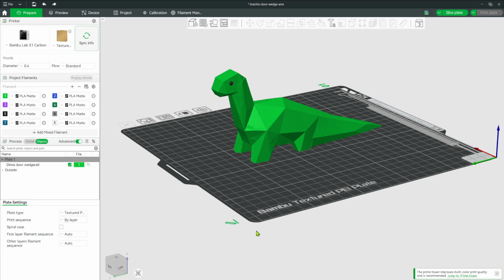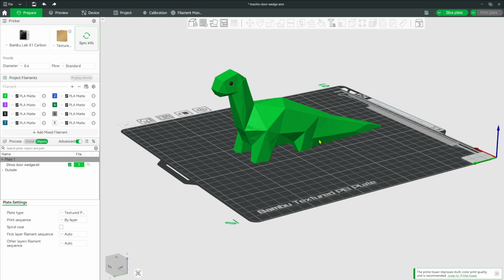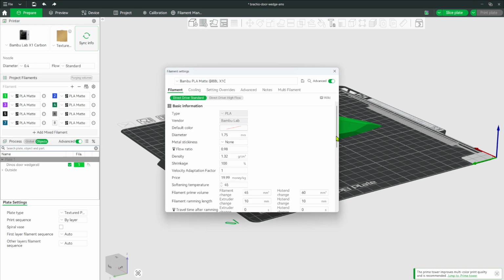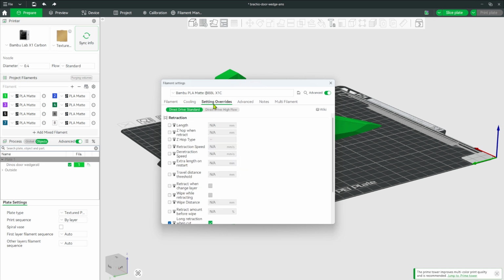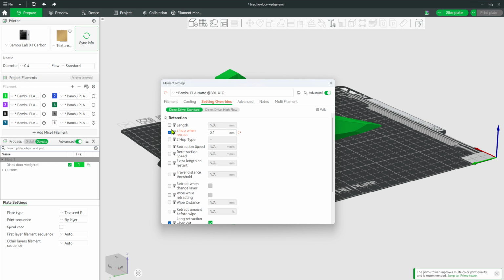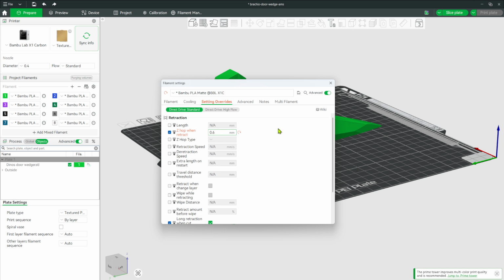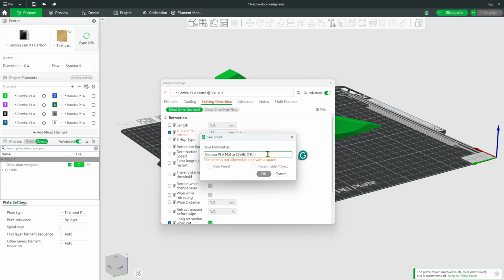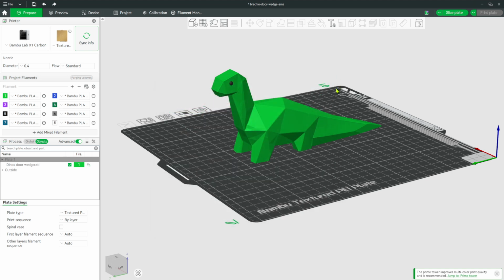How To ENABLE Z HOP In Bambu Studio (QUICK & EASY) 2026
In this video, I'll show you how to enable z hop in bambu studio. This is a full guide on how to adjust the z hop settings for your 3D prints in bambu studio in 2026. In case you've been trying to understand how to implement z hop in your prints, this is the video you need to see! 🌟💻🖨️